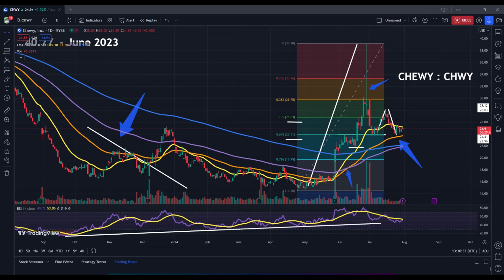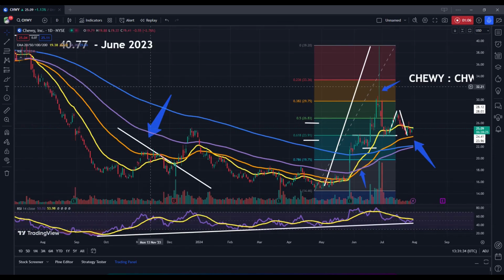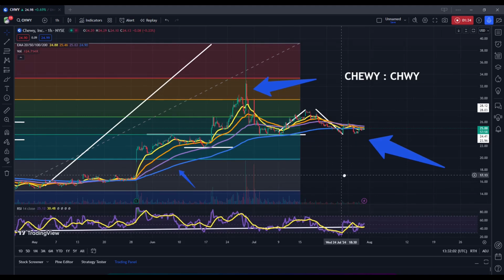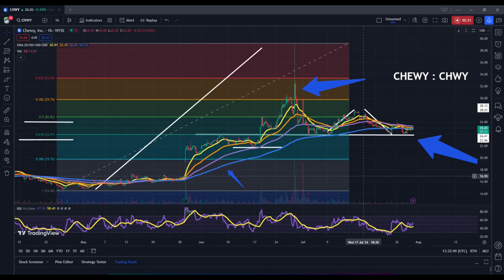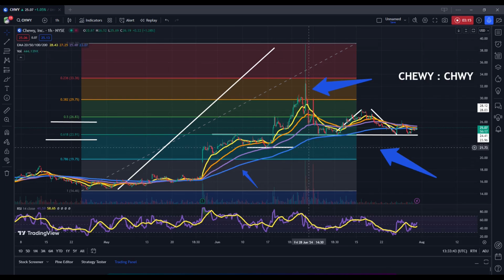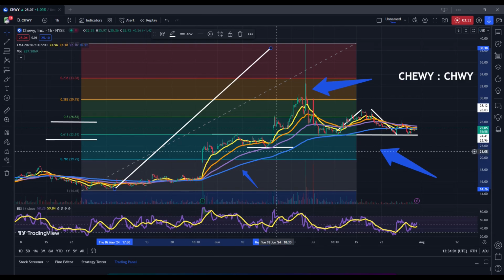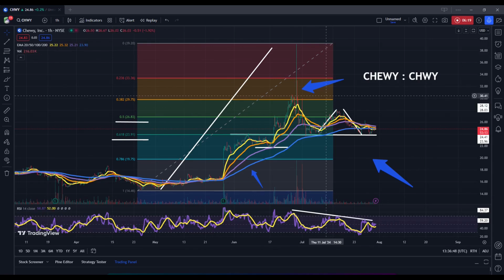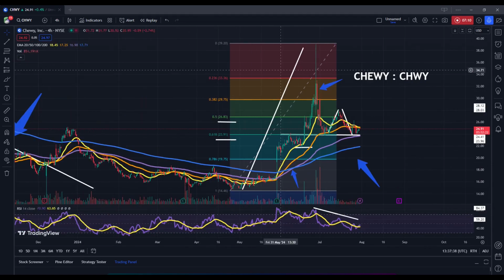Surprising Chewy Stock Projections (CHWY STOCK)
CHEWY: Stock Price Prediction (CHWY STOCK TARGETS)

Want to know the stock price prediction for Chewy (CHWY)? Tune in to this video for potential targets and insights on trading and investing in this popular stock. Whether you're a seasoned investor or just starting out, this video will provide valuable information on Chewy's stock performance.

CHEWY : Buy or Sell? - CHWY Stock Price Prediction (with Trading Levels) for actionable investments in real-time financial markets.

$CHWY : BUY or SELL?